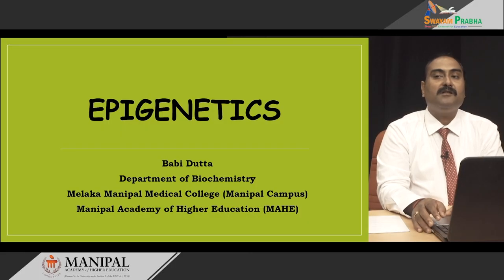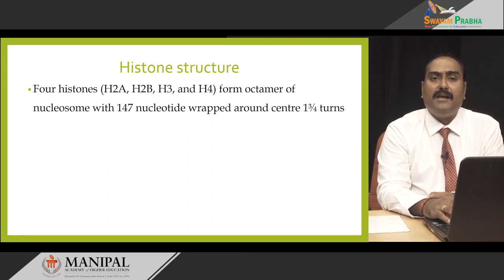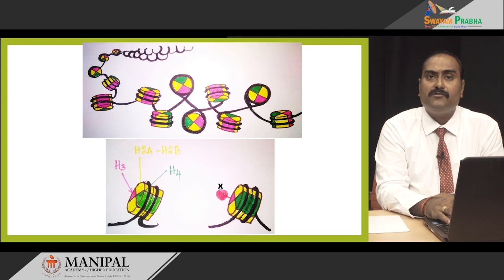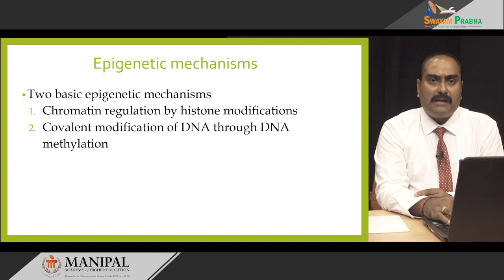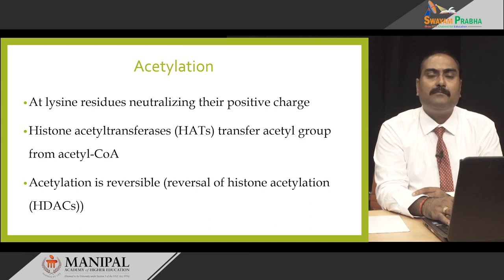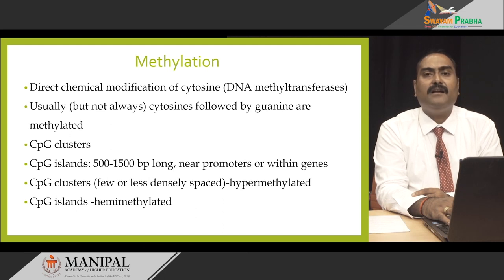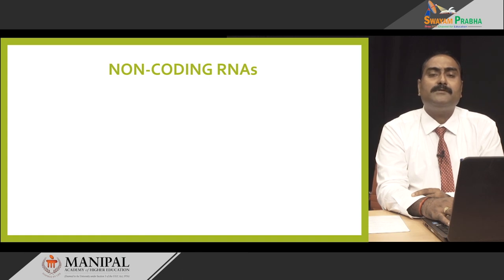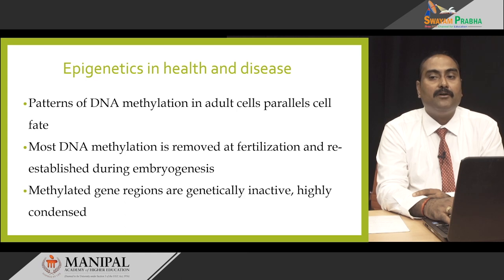Epigenetics swayamprabha CH34SP